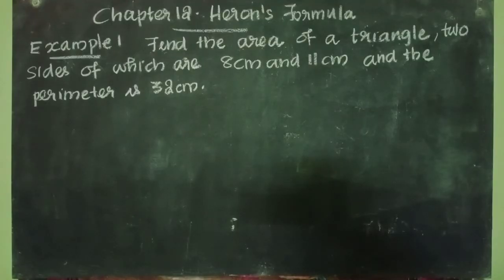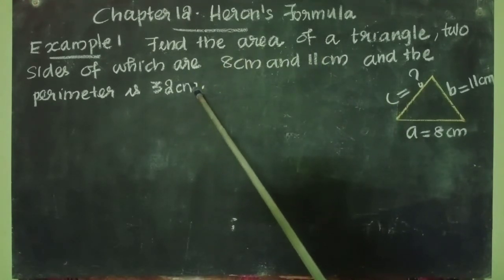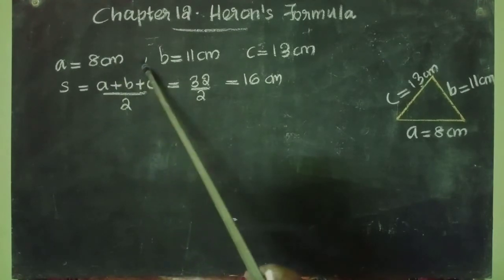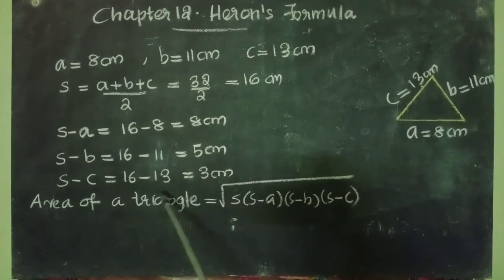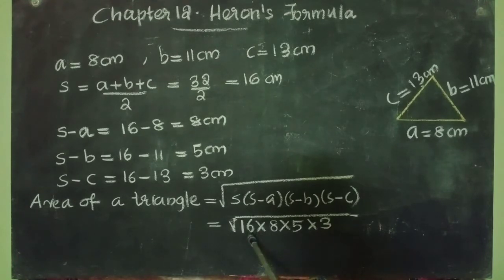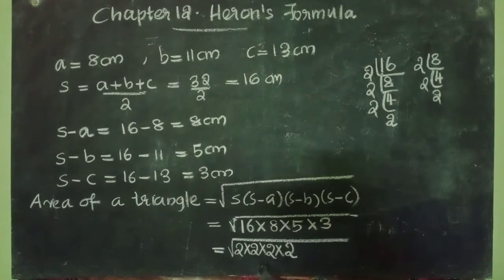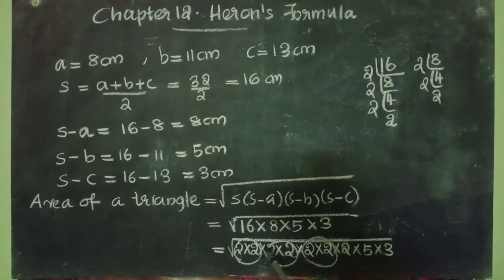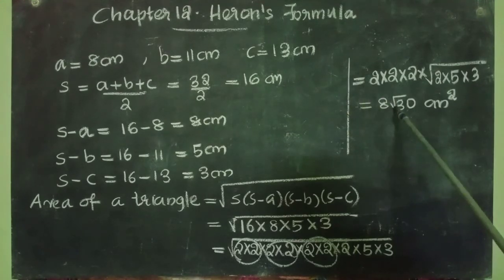Ch.12|Heron's Formula| Example1| CBSE/NCERT Class 9 Mathematics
Example1